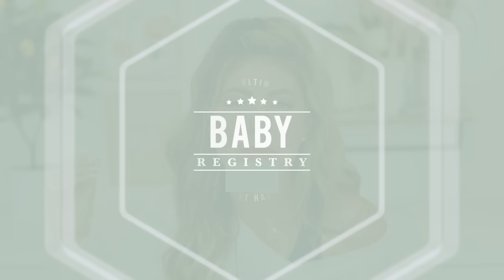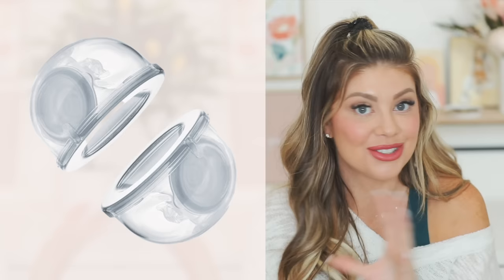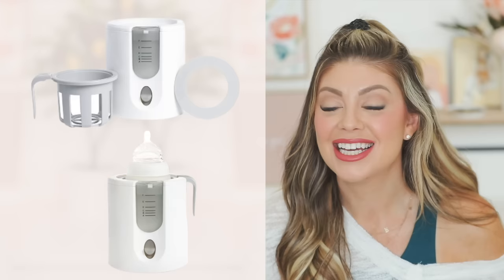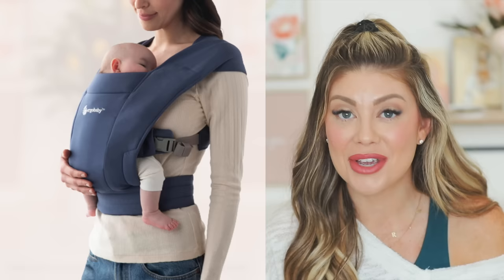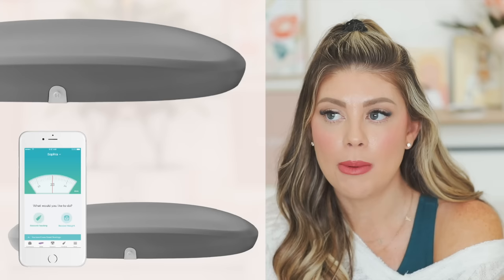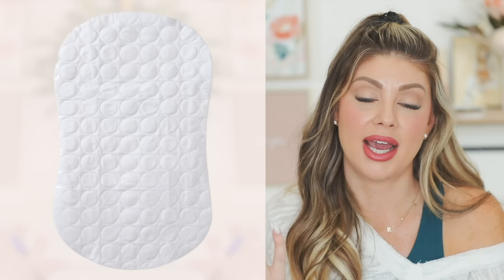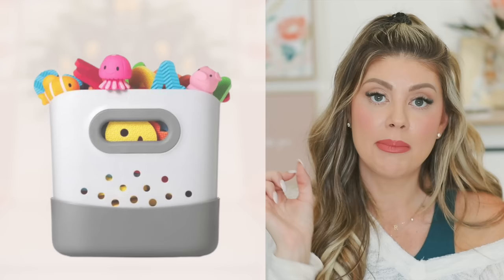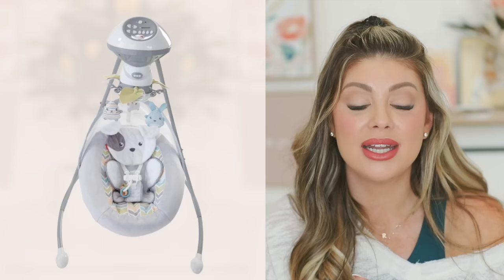2023 ULTIMATE BABY REGISTRY MUST HAVES GUIDE! | EVERYTHING YOU NEED FOR A NEWBORN!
2023 ULTIMATE BABY REGISTRY MUST HAVE GUIDE!

→ Hatch Rest+ 2nd Gen All-in-One Sleep Assistant, Nightlight & Sound Machine with Back-up Battery

→ Spectra S1 Plus Portable & Rechargeable Hospital Strength Double Electric Breast Pump

→ Monica + Andy Size 6-9m Le Macaron Organic Cotton Bodysuit in White

→ Mommy's Bliss® .34 Oz. Probiotic Drops with Vitamin D

→ Aquaphor® Baby 14 Oz. Advanced Therapy Healing Ointment

→ Baby Brezza One Step Baby Bottle Sterilizer and Dryer